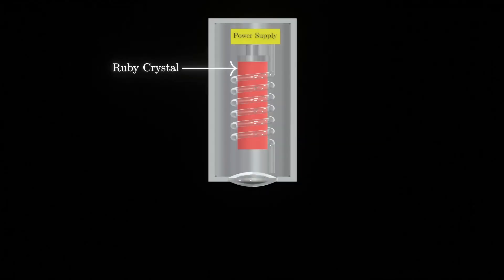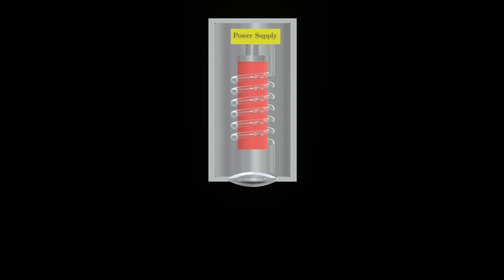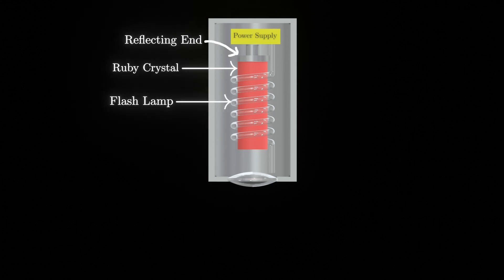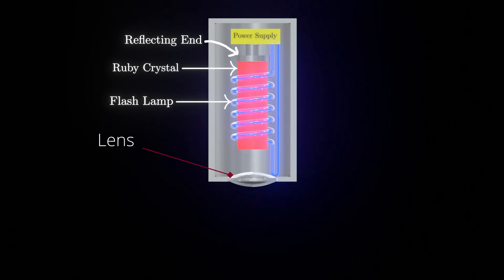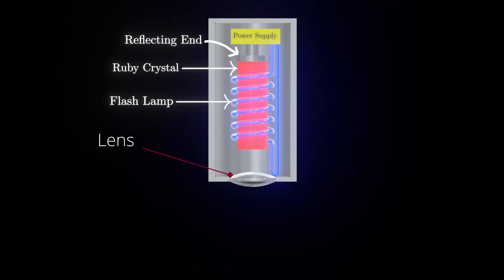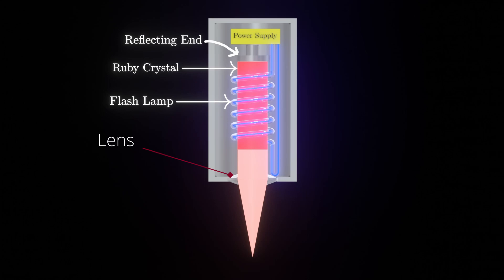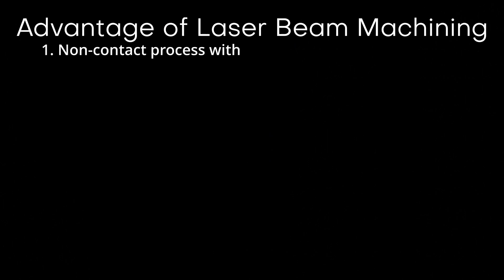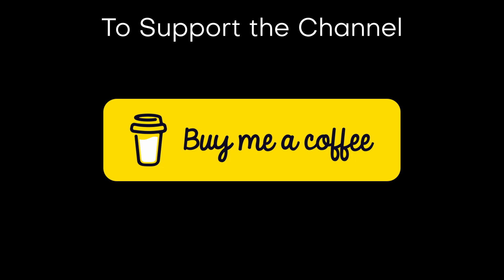Laser beam Machining explained with 3D Animation